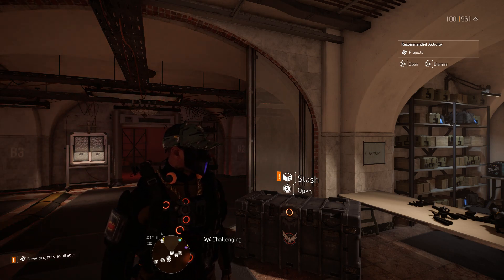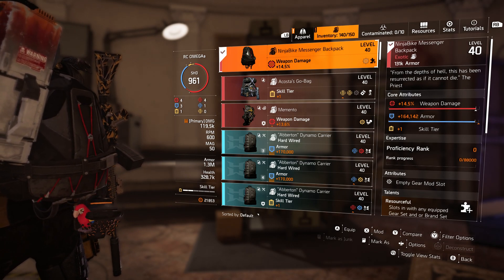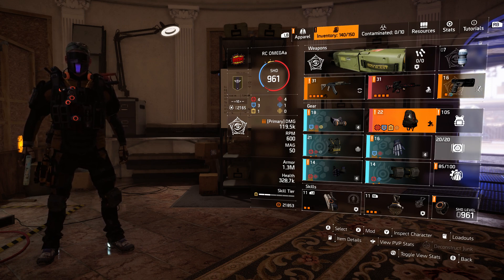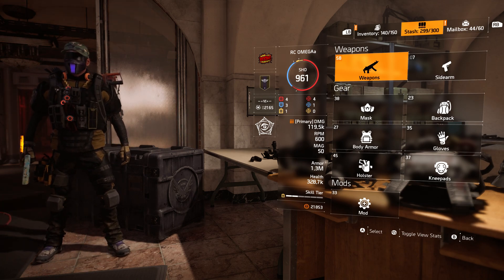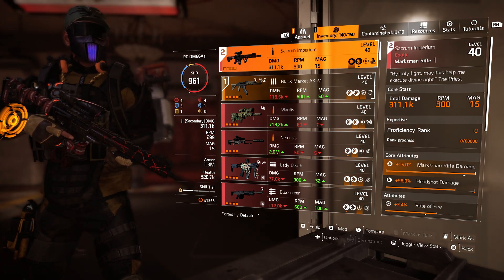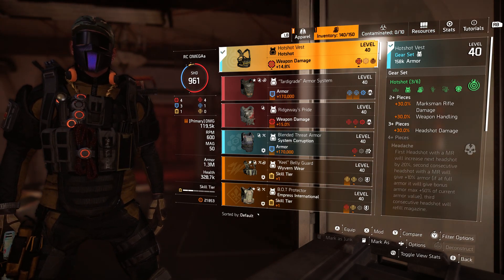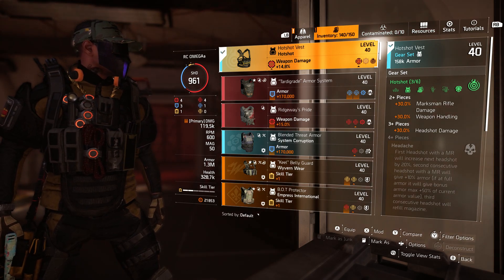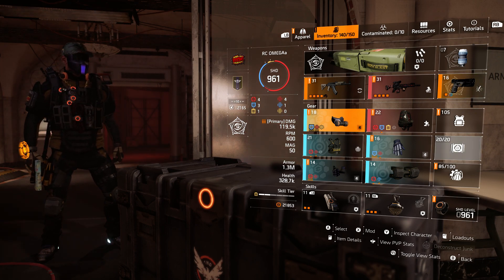Gettting started with season 11